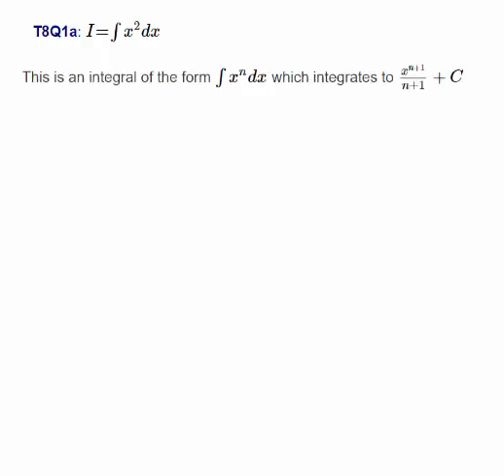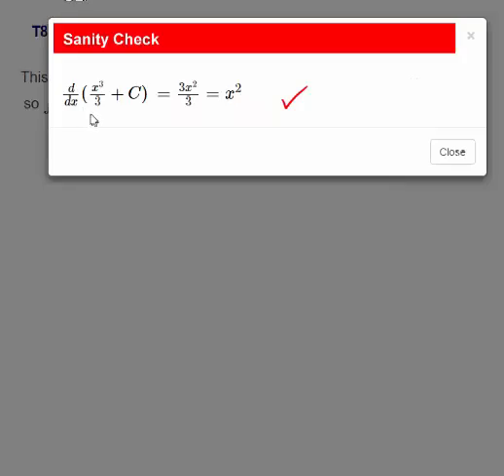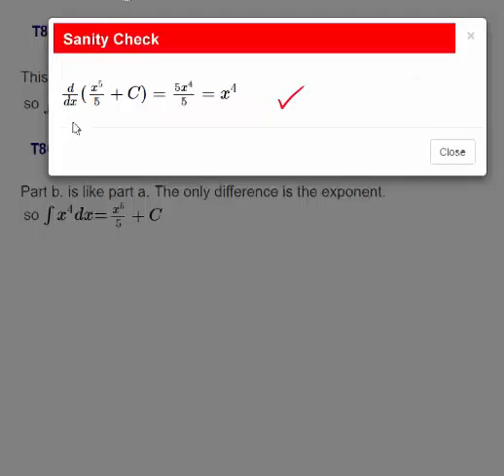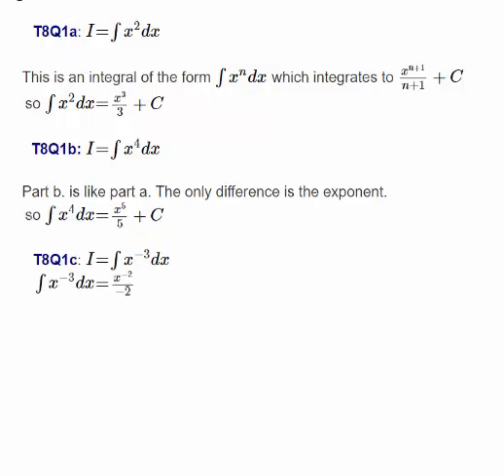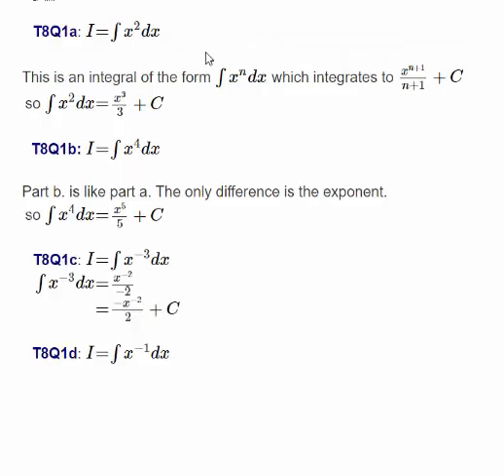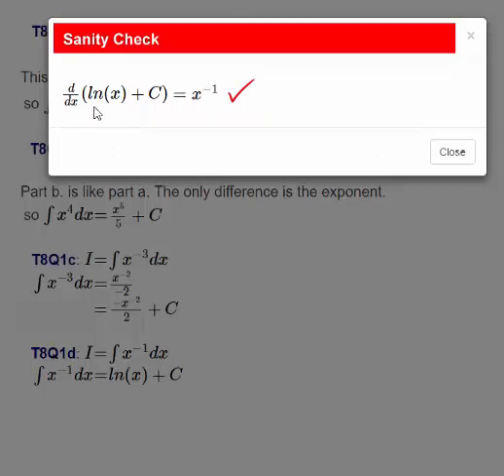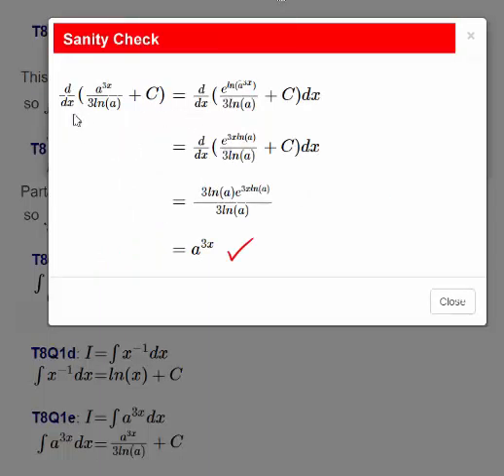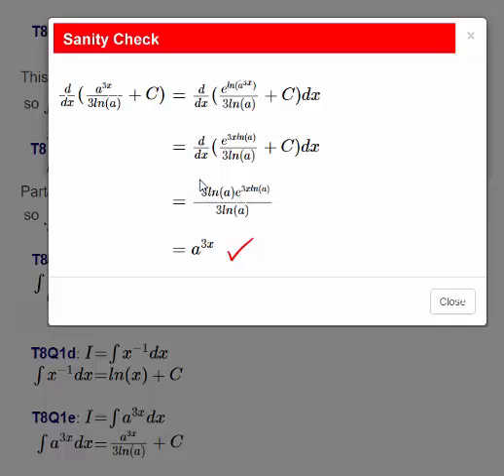T8Q1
Polynomial Integration